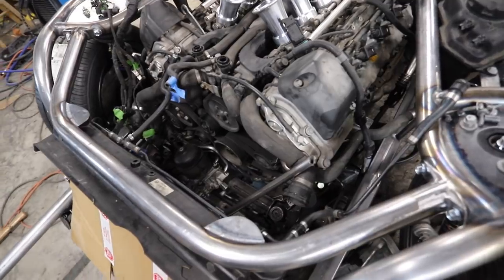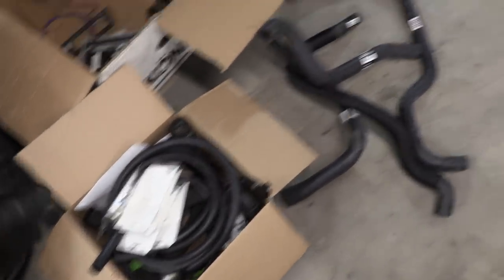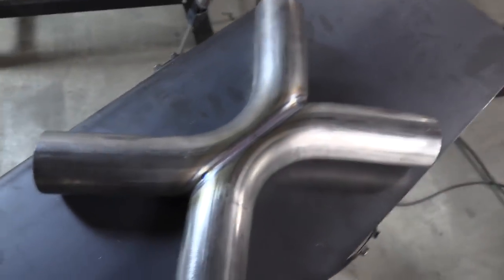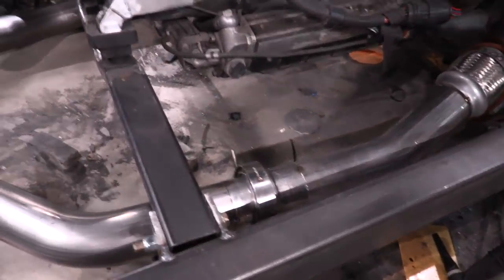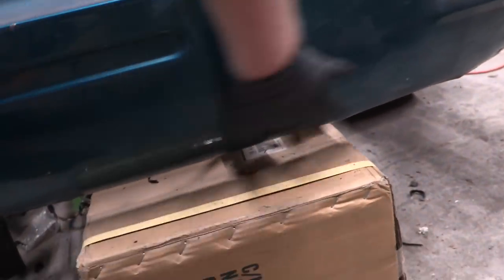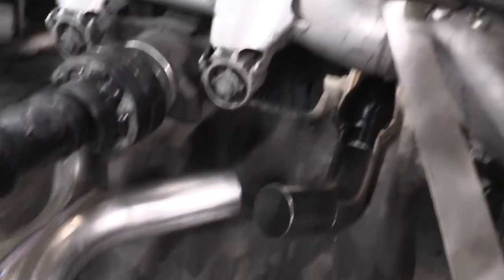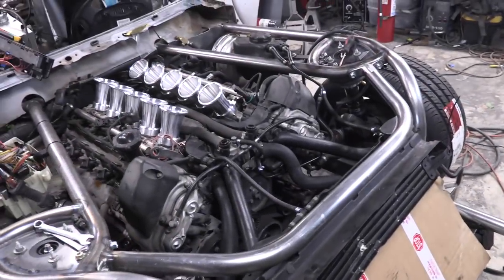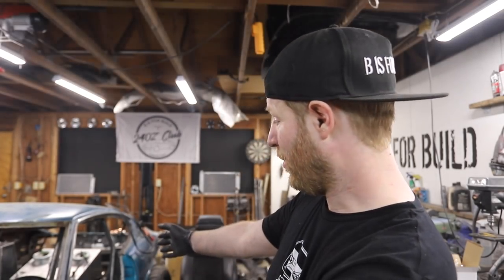The 240z Exhaust Is Ready For A Volume Test! And The Coolant System Is DONE!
In today's episode we build the majority of the exhaust up until the point where we need to test out how loud it us, and we finish up the cooling system running all the hoses.